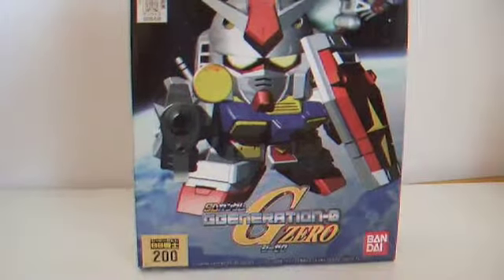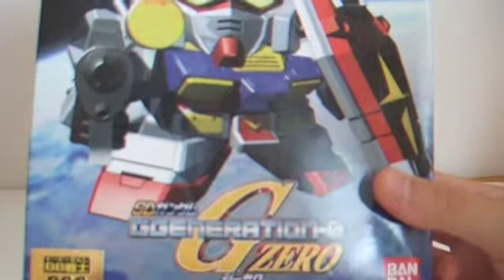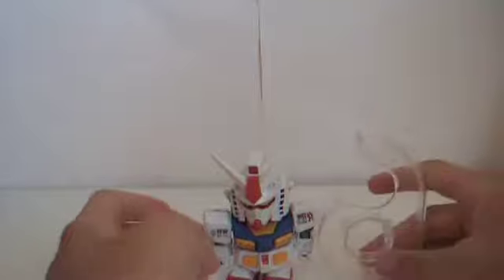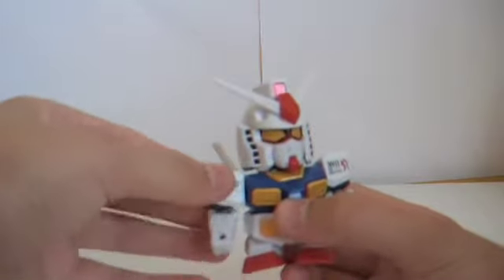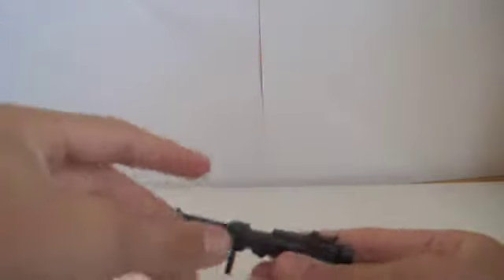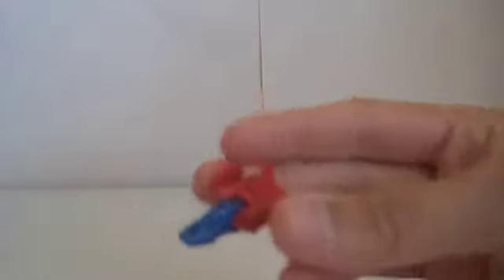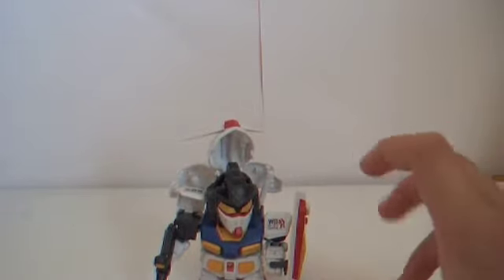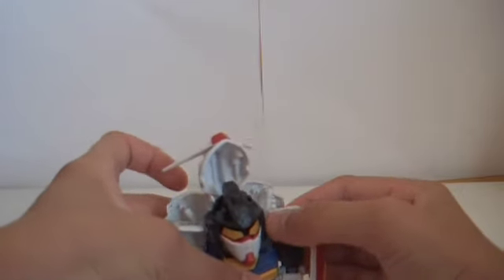SD rx-78-2 gundam review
The review for rx-78-2 gundam. Fantastic job by Bandai on this kit.